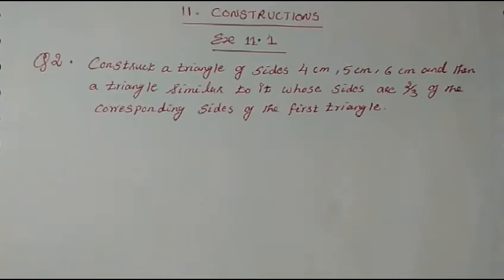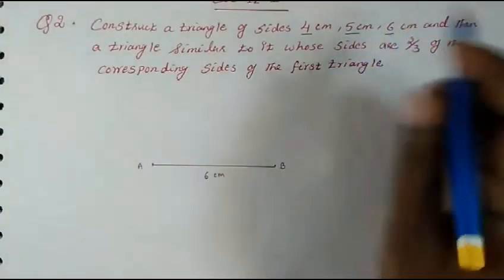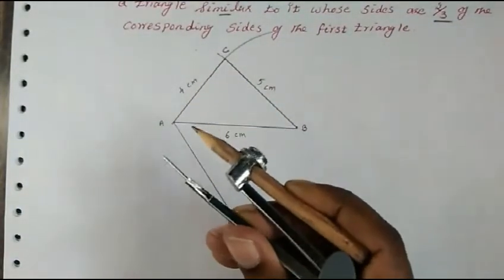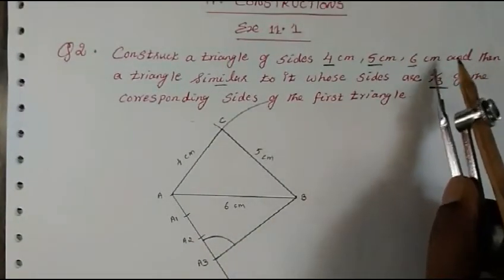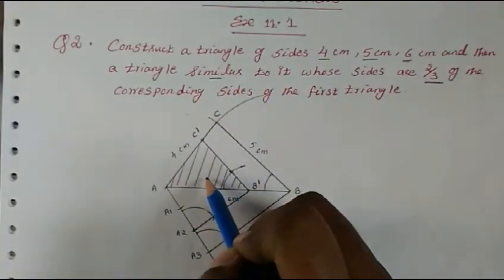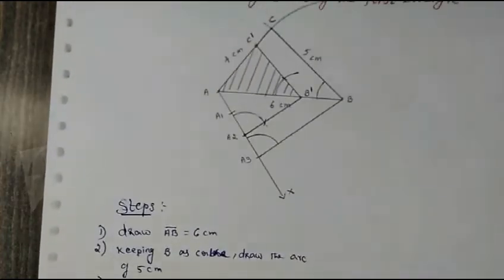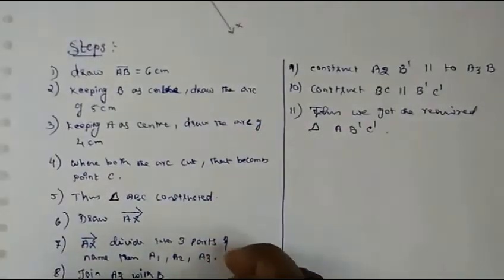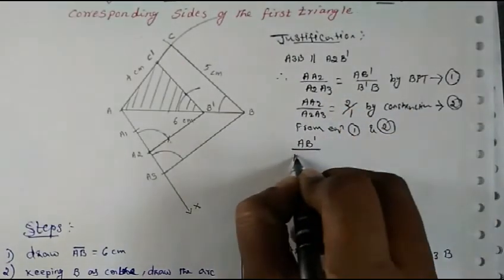10th Maths NCERT. 11. Constructions. Ex.11.1, Q2